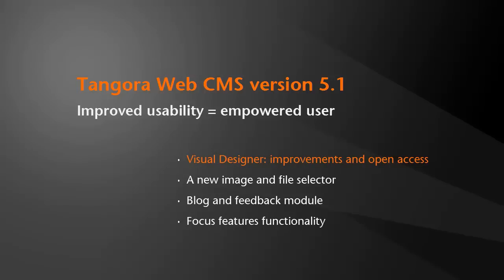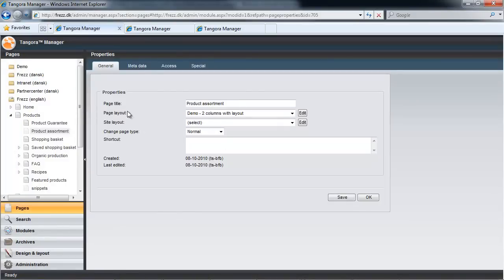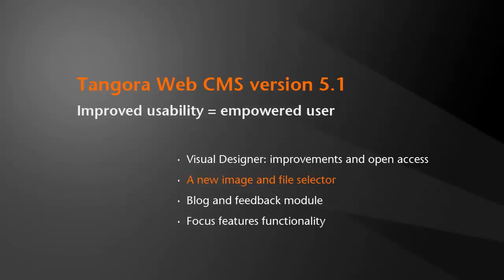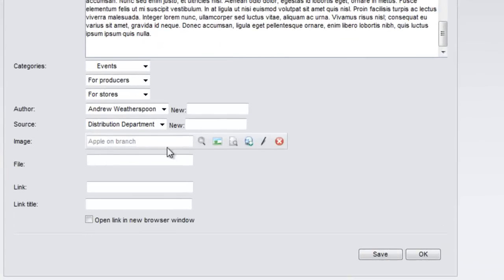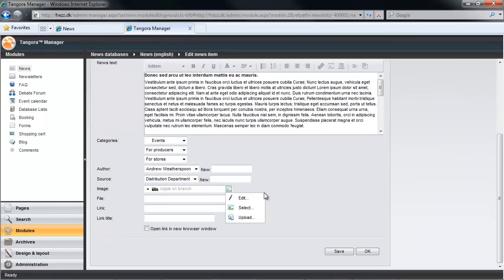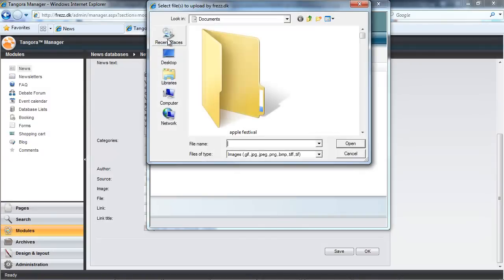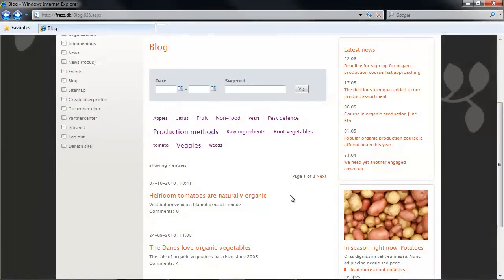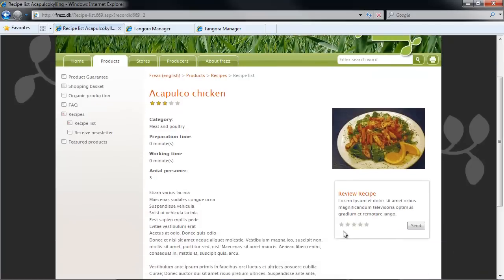Tangora 5.1 Overview